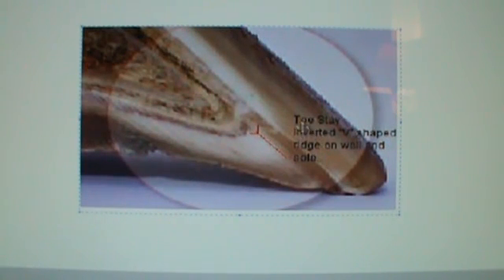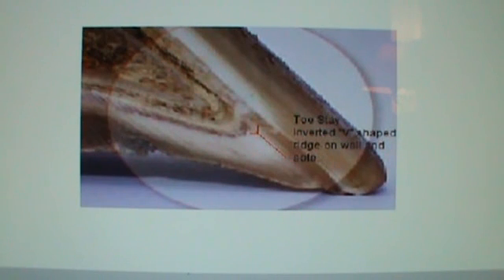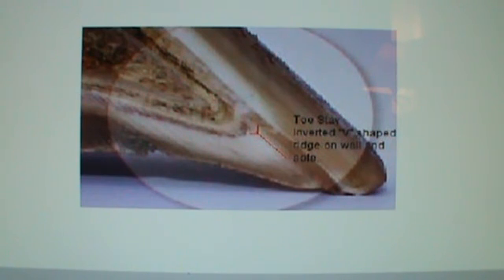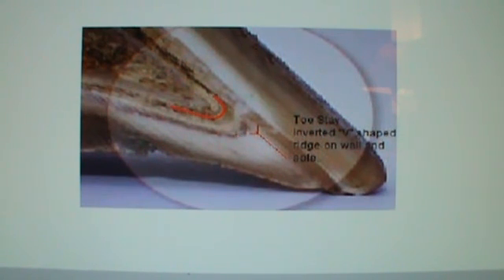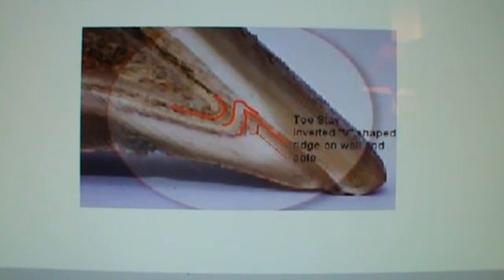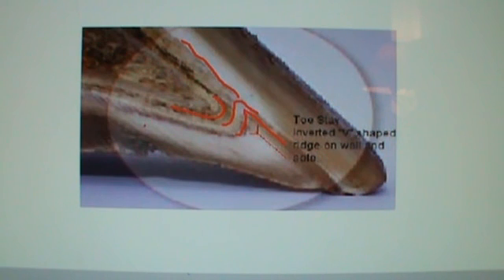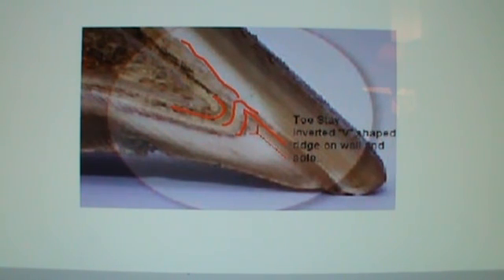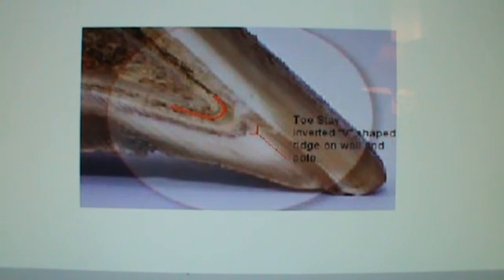The TRUE Anatomy of the Equine Sole of the Hoof part 4